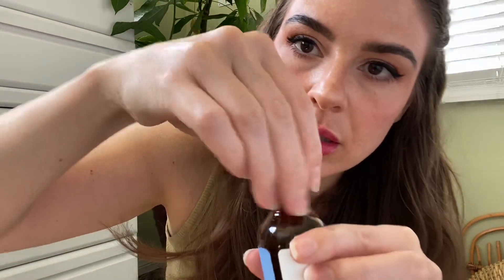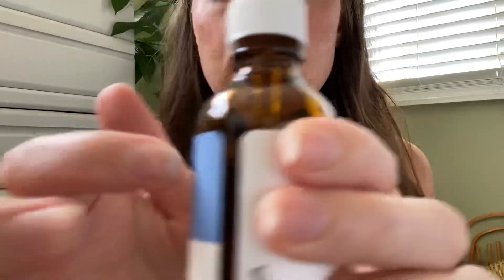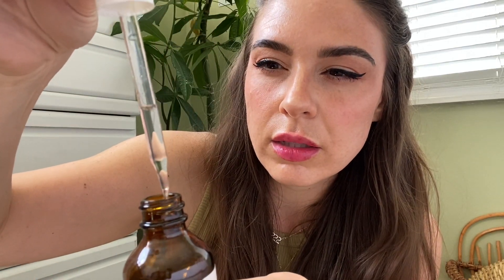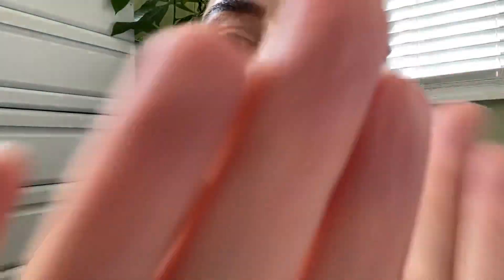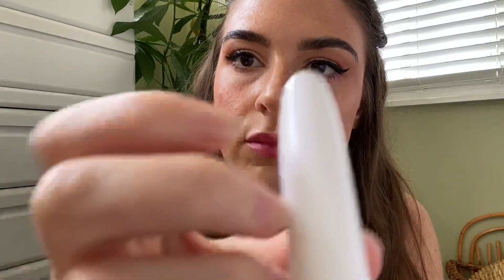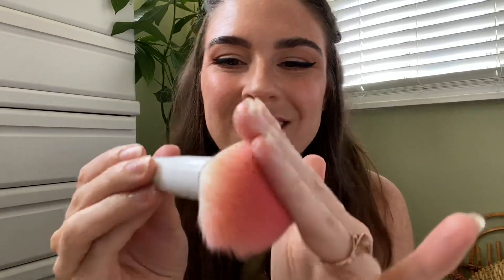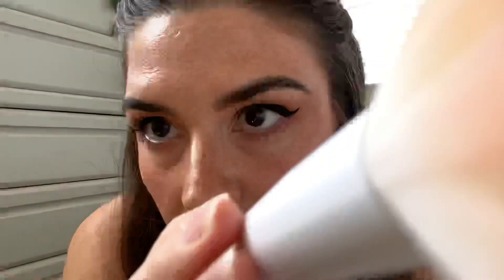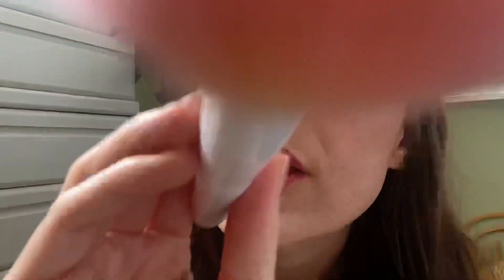ASMR | Face & Skin Inspection 🧴 POV Personal Attention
ASMRacheal here again with a new type of video! I wanted to try doing a more generic personal attention POV type video this time. I hope it is something a bit different but still brings all the tingles!

Also as an additional note, I am not currently taking specific video requests at this time, as I’m still trying to explore this new creative endeavor. But feel free to continue giving me ideas or recommendations for future videos. I’ll definitely take them into consideration. I may also do more personalized videos in the future so keep an eye out for that 😊